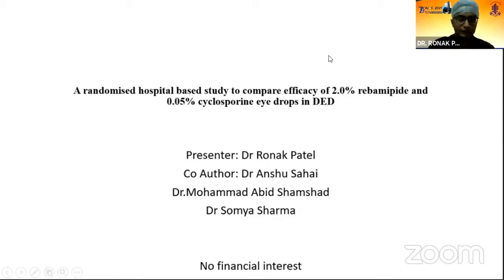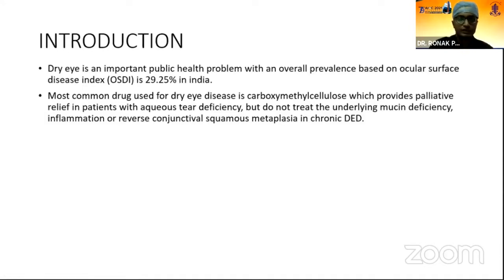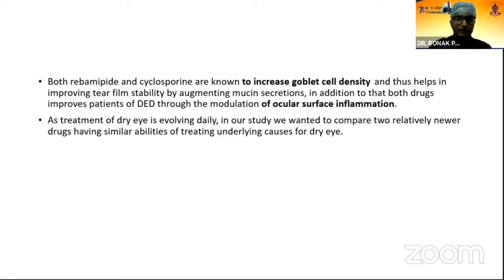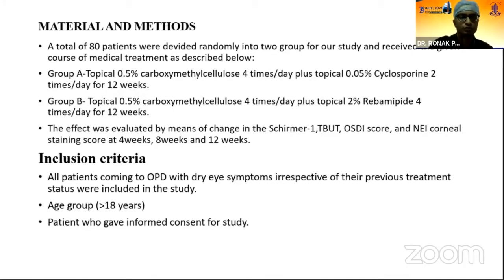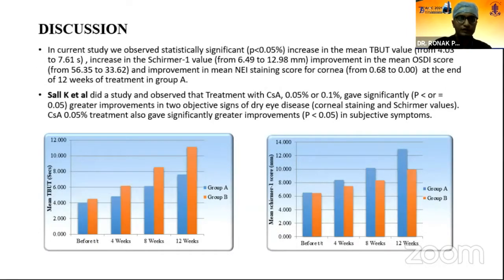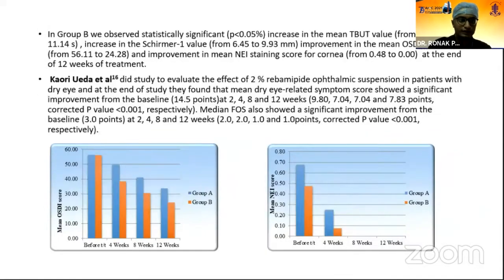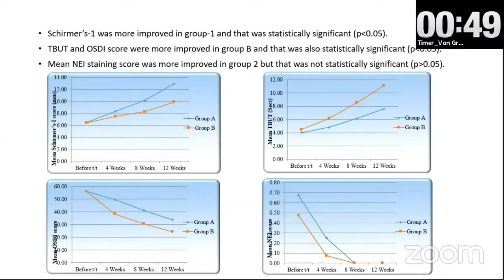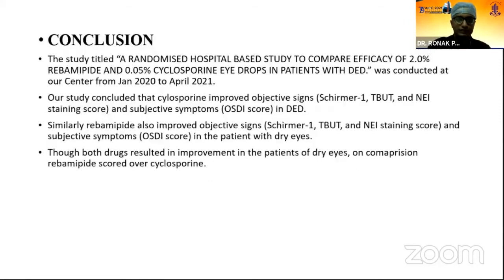AIOC2021-FP2046-PPP-DR.RONAK PATEL- A RANDOMIZED STUDY TO COMPARE EFFICACY